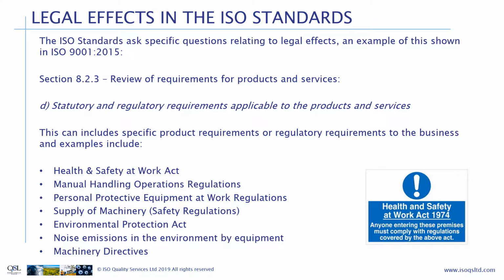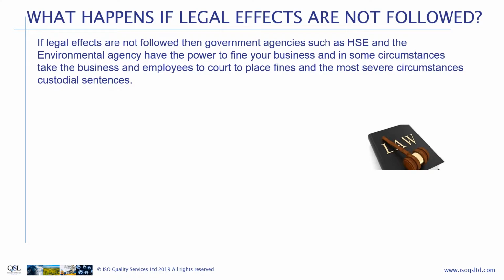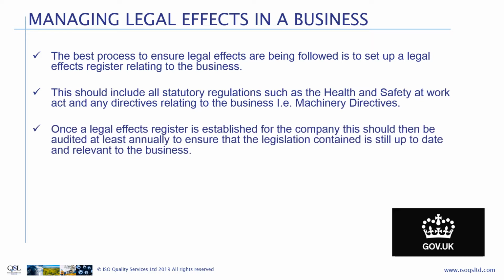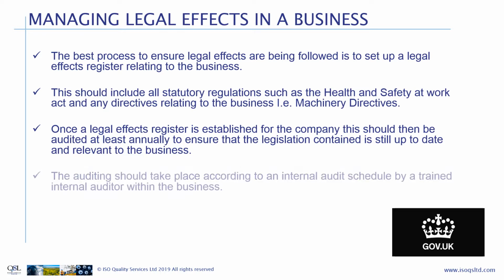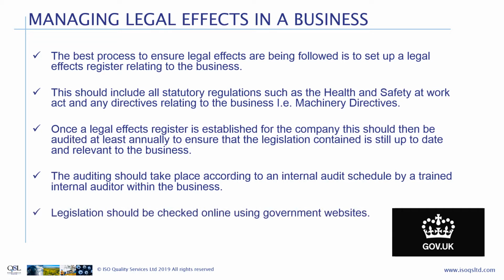Legal Effects Webinar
This short webinar will cover what Legal Effects are, the Legal Effects in the ISO Management Standards, what happens if they're not followed and how to manage them.